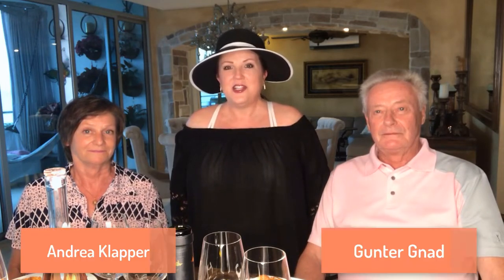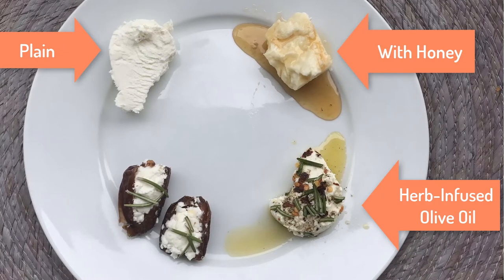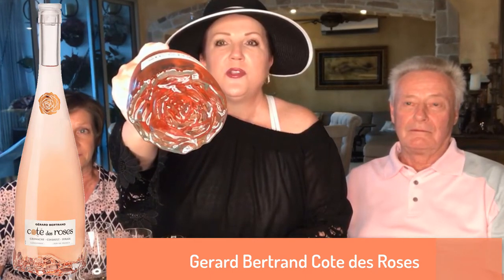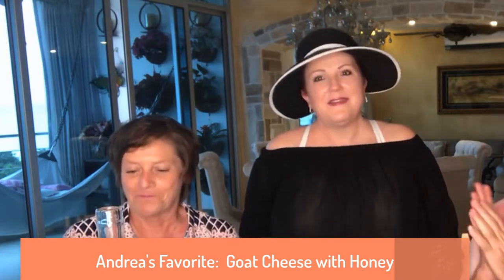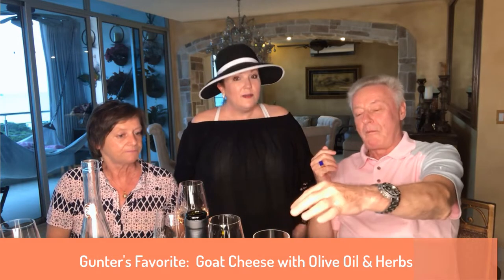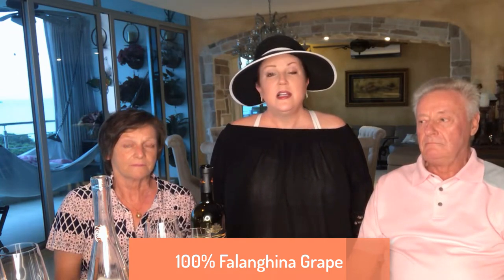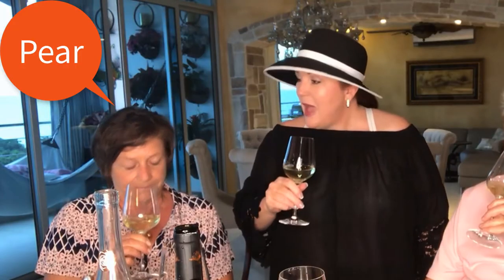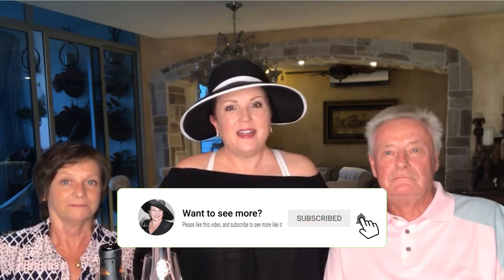Goat Cheese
Learn the best wine pairing with Goat Cheese. Join Melissa Darnay as she pairs two wines with goat cheese--the Gerard Bertrand Cote des Roses from Languedoc, France, and the NATIV Vico Riviera 99 from Compania, Italy.